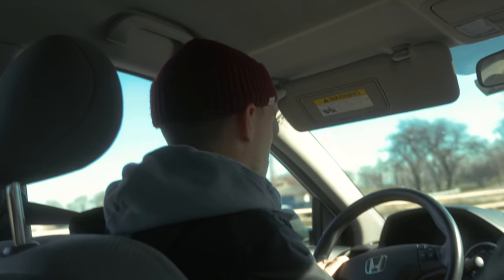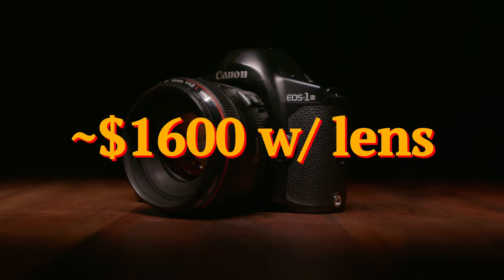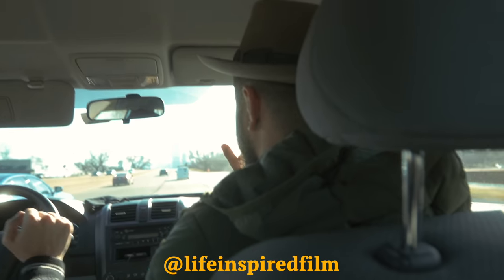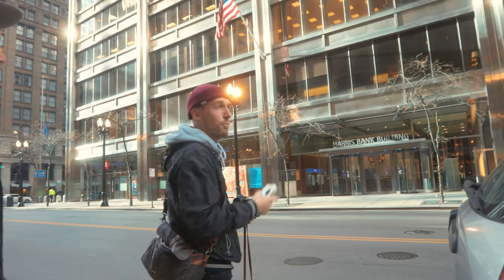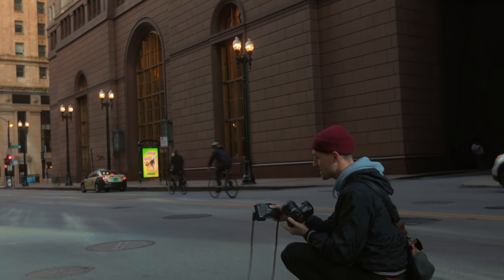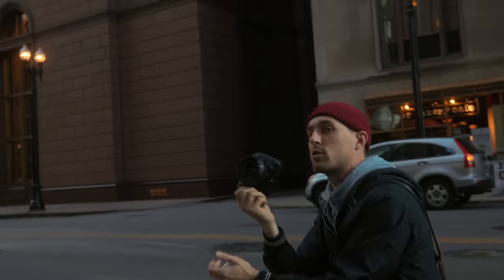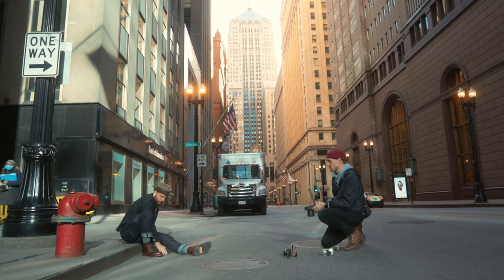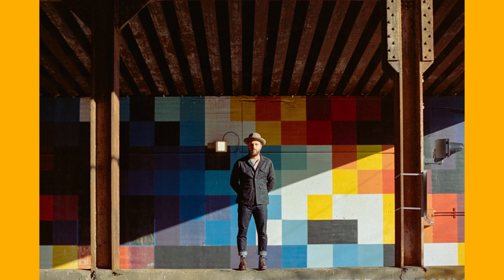PORTRA 400 on THREE Different Cameras - Leica M6, Canon 1v, & Olympus Stylus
Huge thanks to Mike and Gene for making this video happen!

MY GEAR (shot everything in this video with this gear!)

Canon 1v
Leica M6
Olympus Stylus
My favorite film
My other favorite film
My Cinema Camera
My Wedding Photography Camera
Dreamy Filter
All My Lenses
Light Used in Video
Variable ND Filter
7-Inch Monitor

Thanks so much for your support!
Lean into what makes you different! Much love!

-Eric